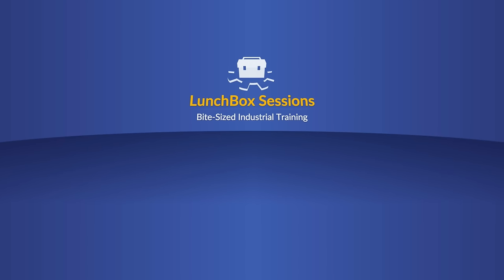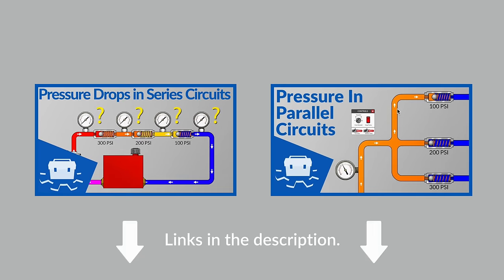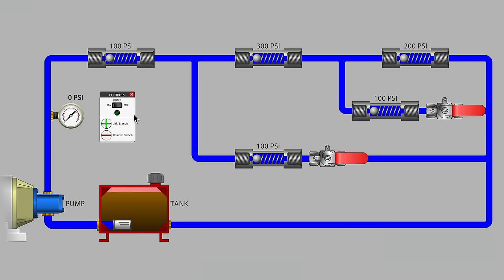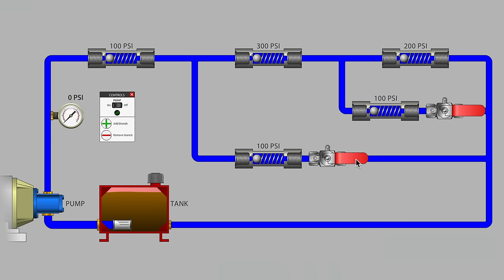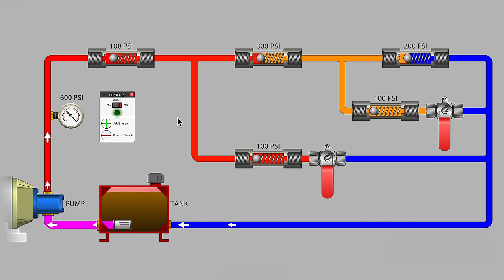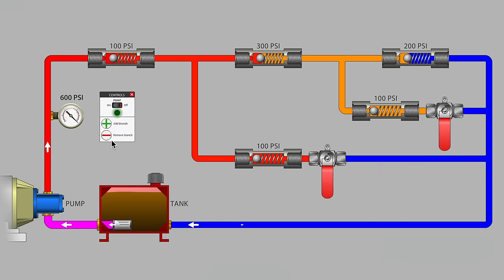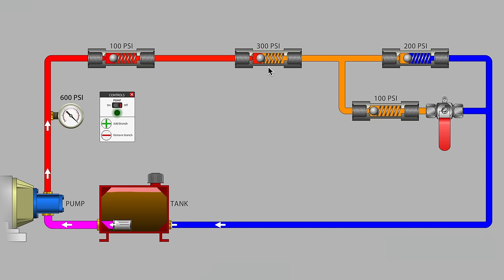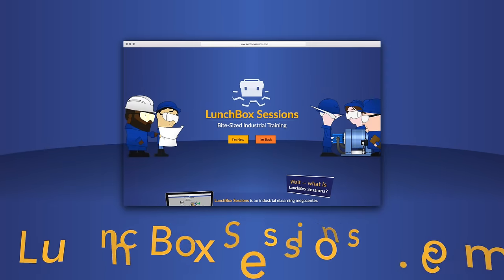How to Use System Pressure to Troubleshoot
When your system is operating normally, spend some time figuring out the pressure drop across each component in your system. Then later on when a fault occurs, you can use these known values to figure out where fluid is flowing, and where it's not.

These animations are fully interactive, and you can play with them yourself on our

Follow us for more great videos and learning content.